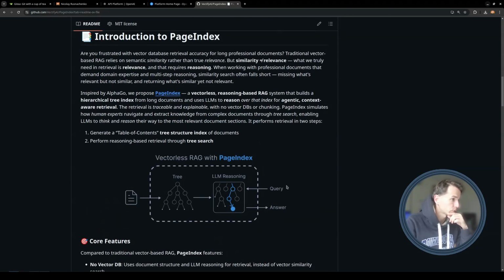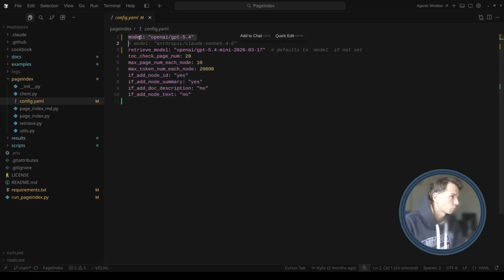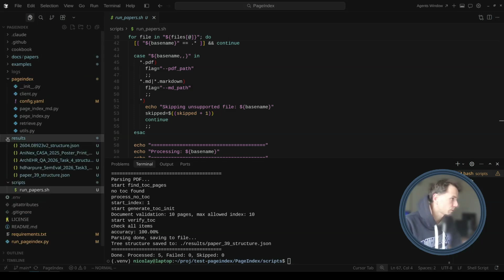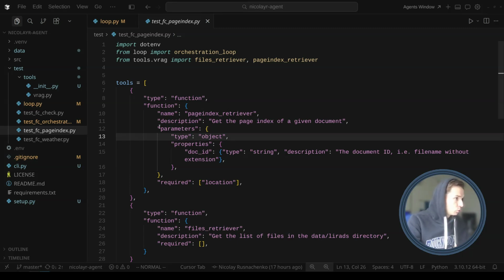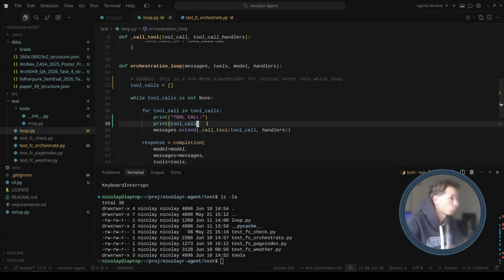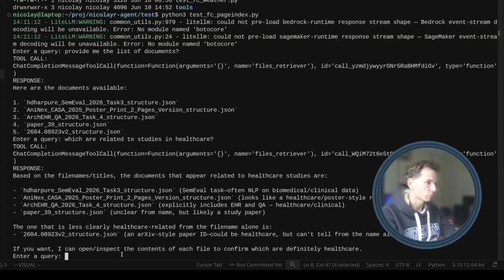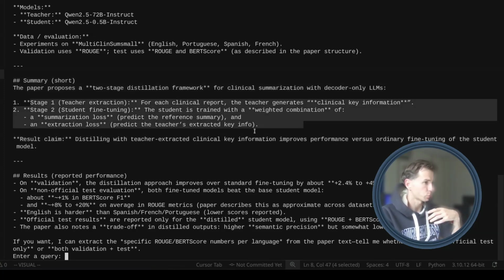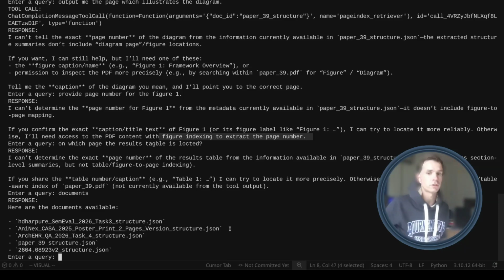AI as Service: Building Meaningful Tools / Vectorless RAG / PageIndex | PART 4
Learn how to build an Information Retrieval tool using only LLM via Vectorless Retrieval Augmenting (RAG) / PageIndex .

This video continues the previous part that covers integration of tool

In part 4 we introduce minimal setup for tools to deliver RAG experience. That includes:
* Listing and accessing available files
* Working with precomputed indexed document trees
* Using indexed trees as the basis for retrieval and search

Stack: LiteLLM + PageIndex for precomputed document indices / trees.